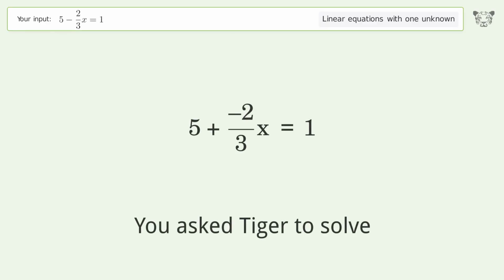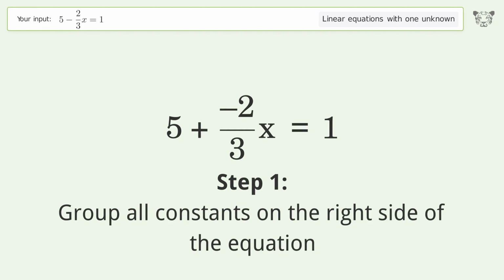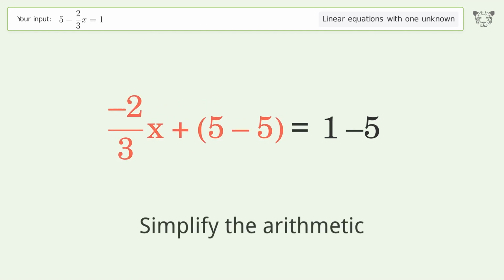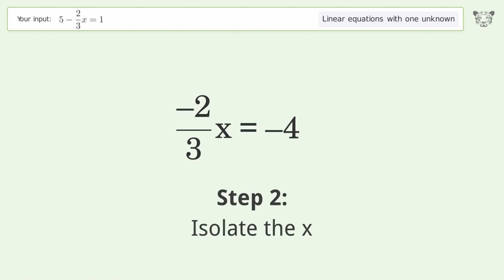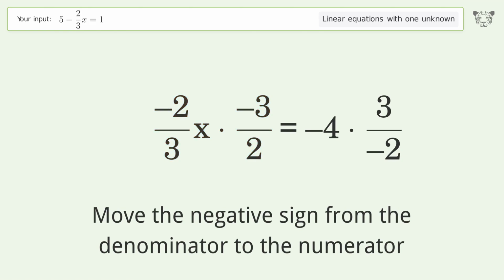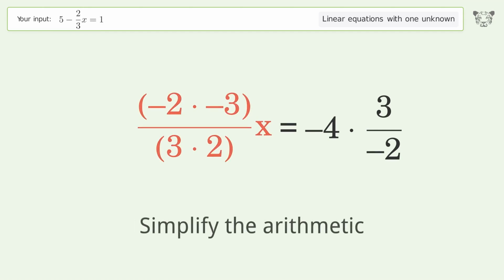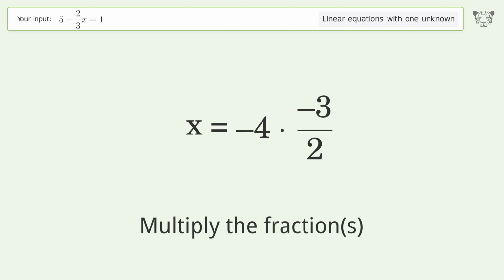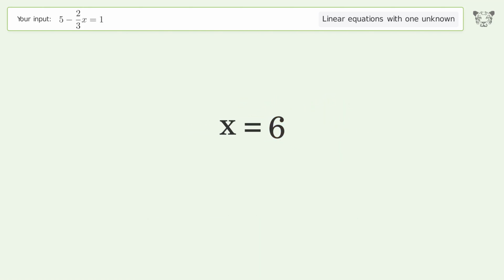Solve 5-2/3x=1: Linear Equation Video Solution | Tiger Algebra